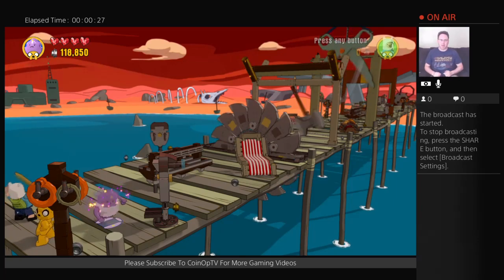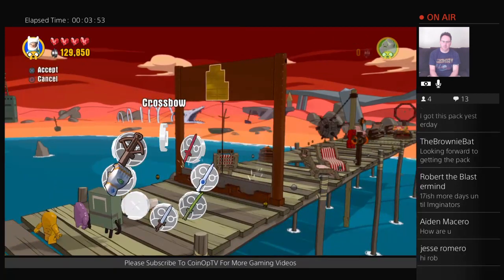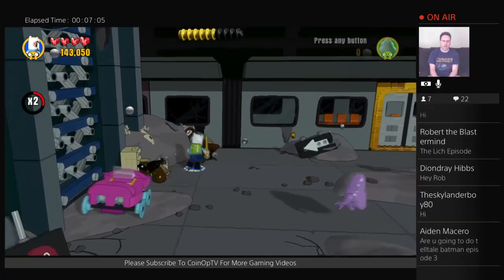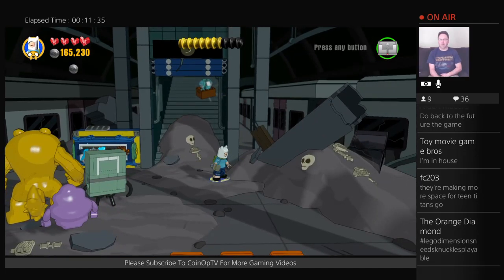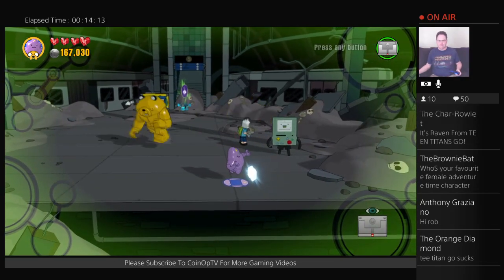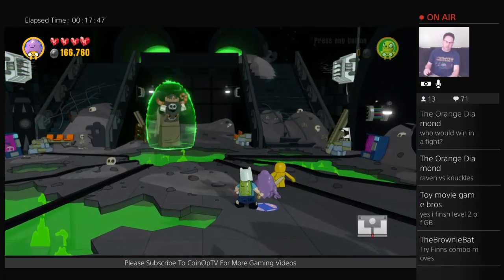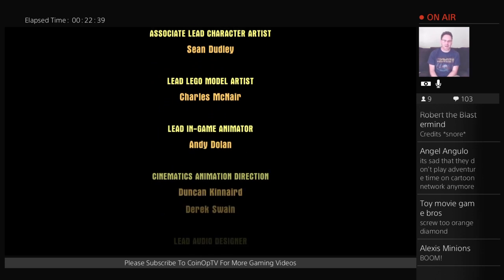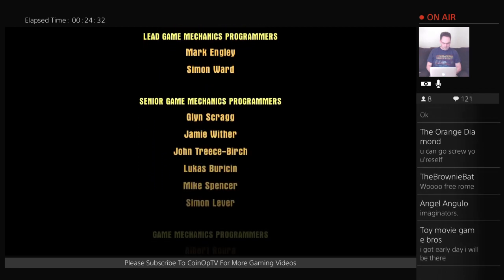Lego Dimensions Adventure Time Level Pack Gameplay Part 3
Twelve-year-old Finn battles evil in the Land of Ooo. Assisted by his magical dog, Jake, Finn roams the Land of Ooo righting wrongs and battling evil.

CoinOpTV produces daily content about the video game industry including gameplay videos, interviews, vlogs, unboxings, product reviews and more with a focus on Skylanders, Lego Dimensions and more!